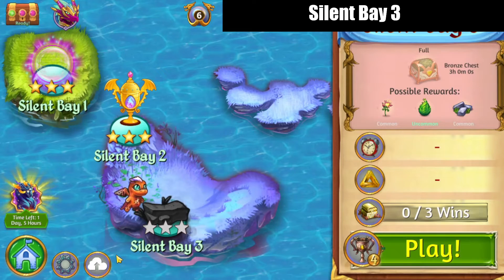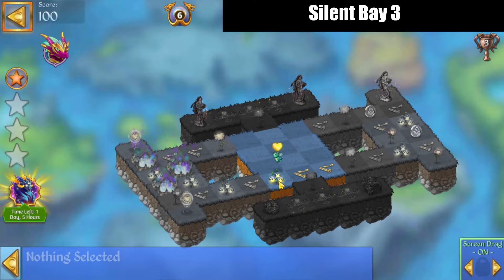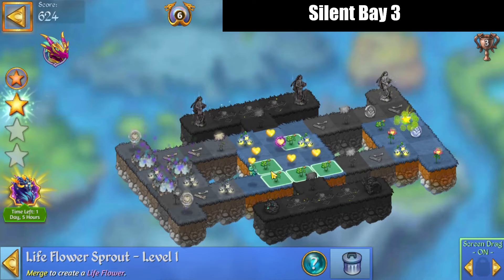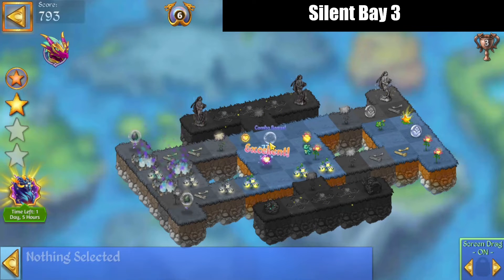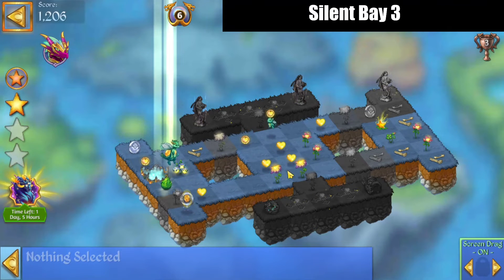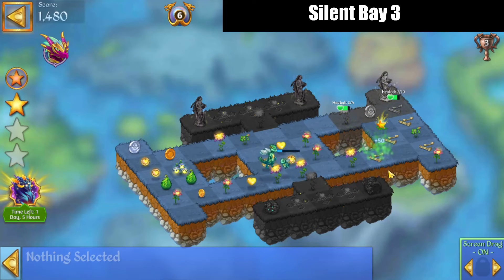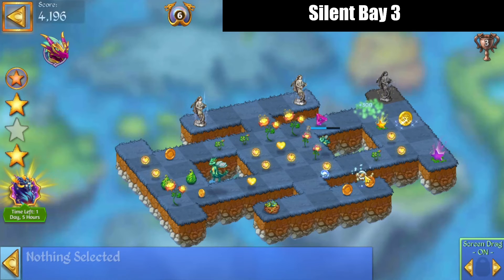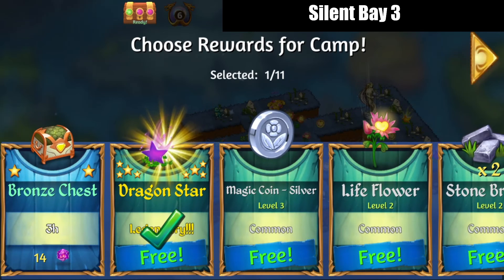Merge Dragons | Silent Bay 3 | 3 Stars 🌟🌟🌟 | With Commentary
In this video I'll demonstrate how I cleared Silent Bay 3 in Merge Dragons with 3 Stars 🌟🌟🌟! This is commentated play.

Happy Merging!